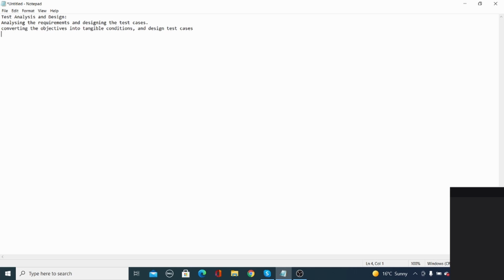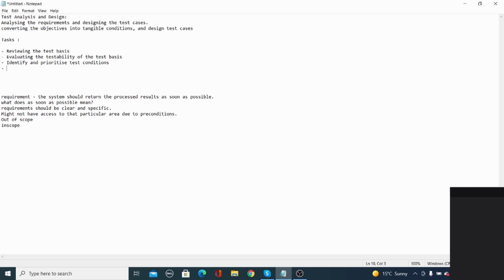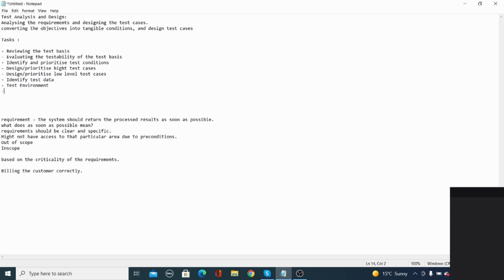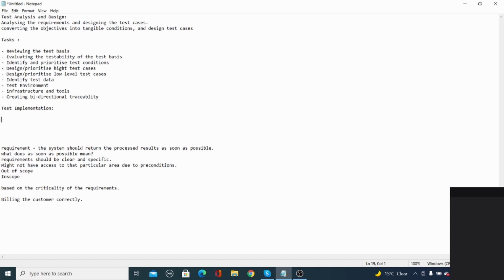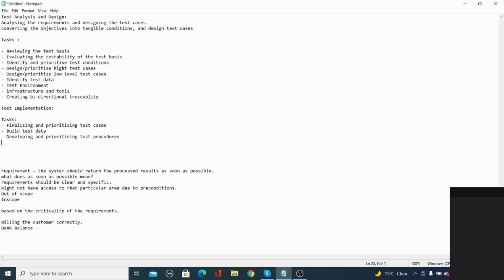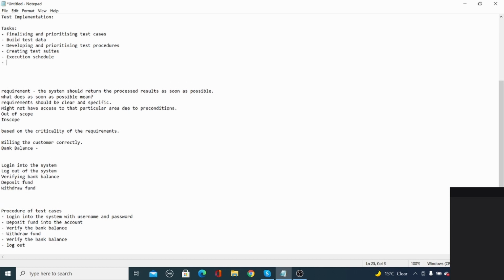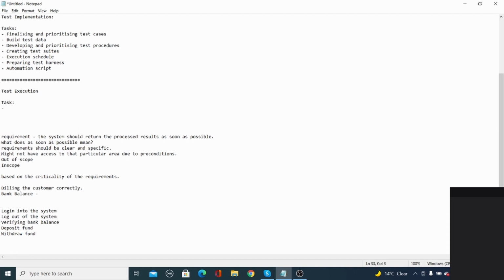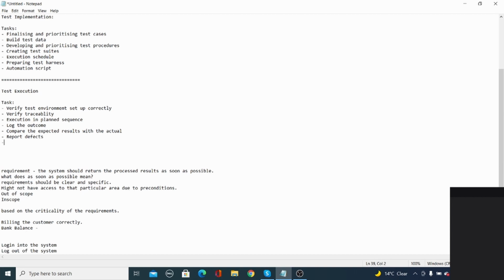Test analysis and Design